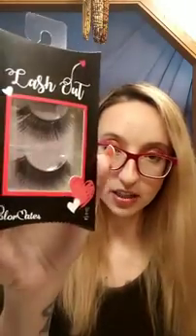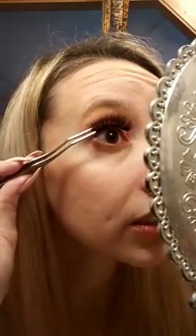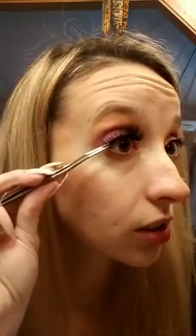Are Lash Out Valentines Day lashes worth the money?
I picked up a Valentine's day-themed pair of eyelashes for my local Dollar tree. Are they worth the dollar?